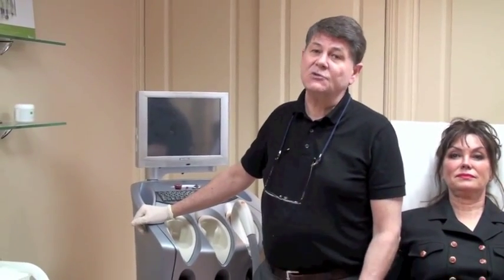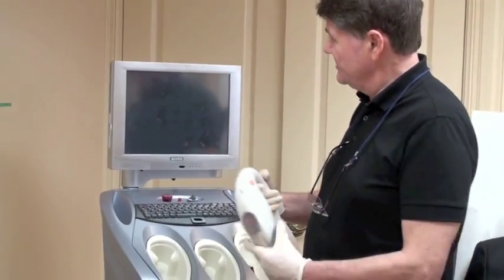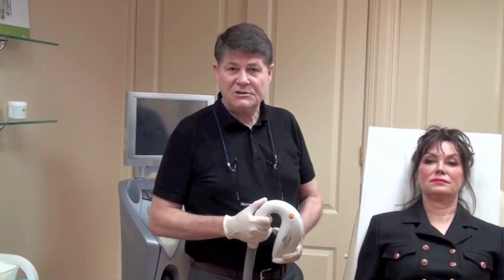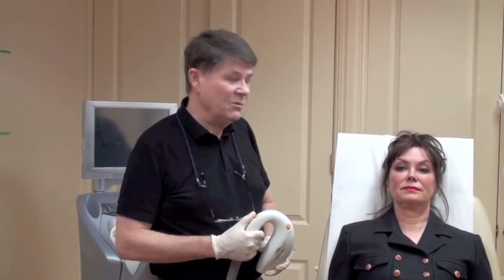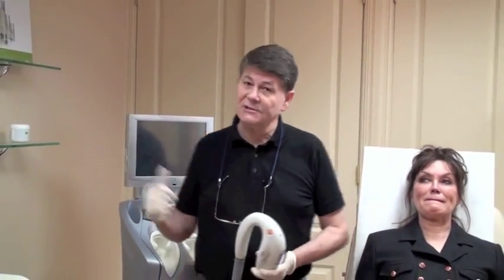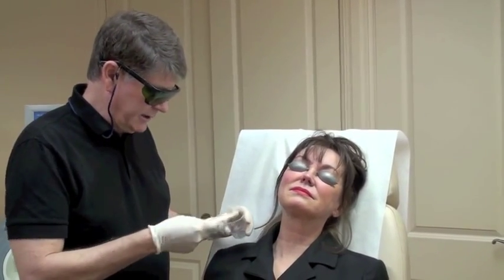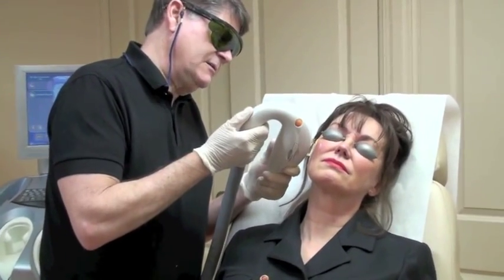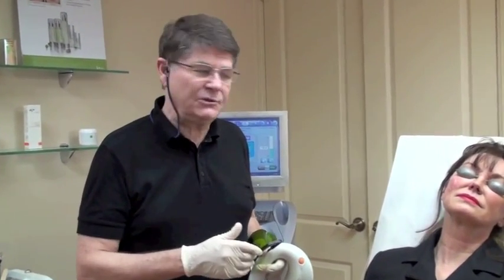IPL Photorejuvenation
Halifax, Nova Scotia Dermatologist Dr. Rob Miller explains the use IPL Photorejuvenation for Rosacea, Red Facial Veins and Brown Spots.